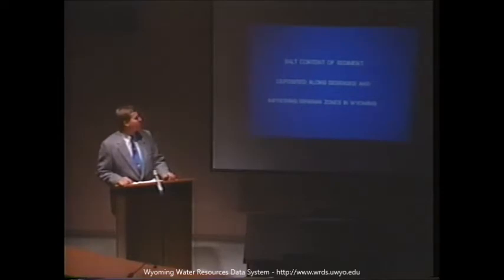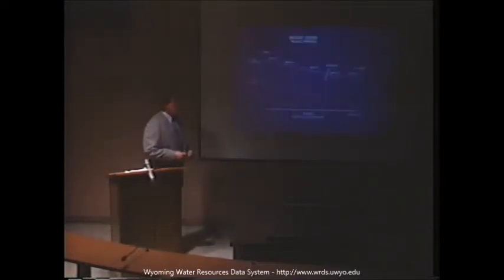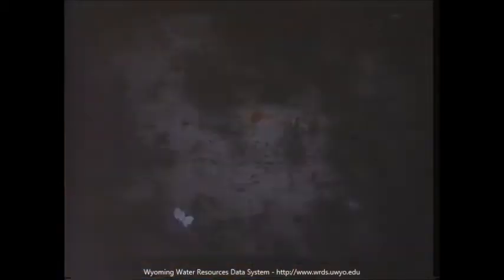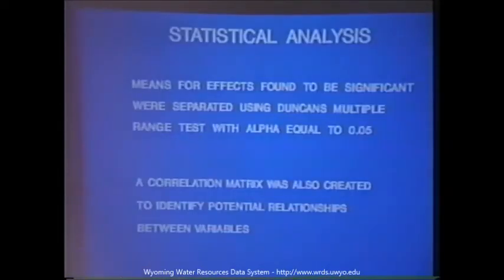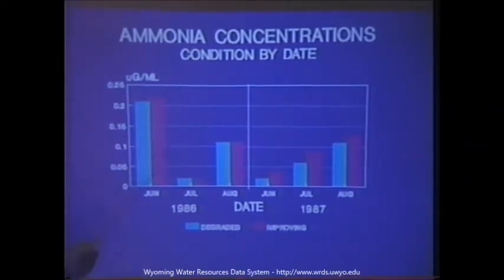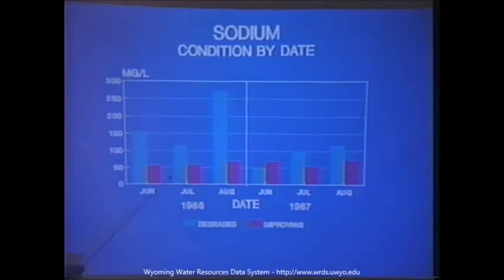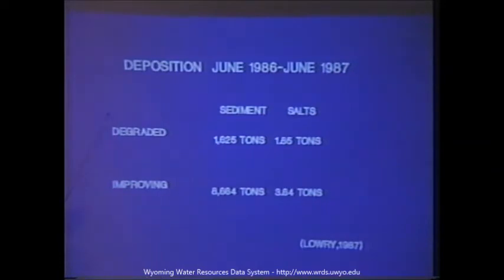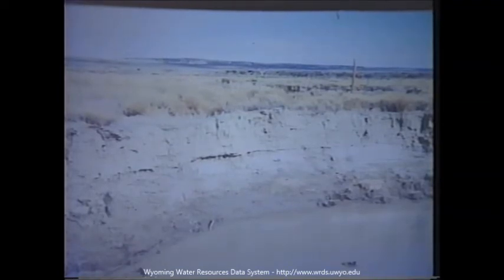Water Talk: Soluble Salts and Sediments Along Degraded/Improving Riparian Zones in Southwest Wyoming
Water Talk - Season 3 - Spring 1990: Soluble Salts and Sediments Along Degraded and Improving Riparian Zones in Southwest Wyoming  Marcus Middleton, 30 March 1990